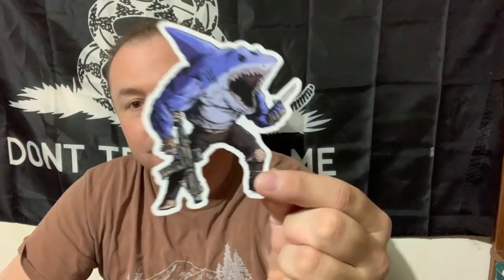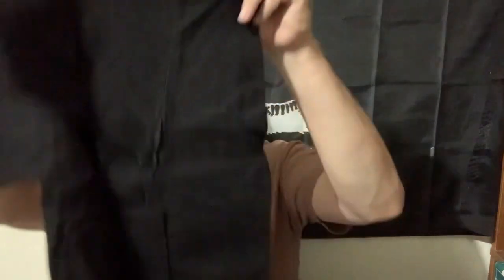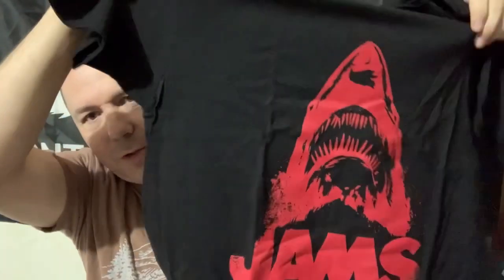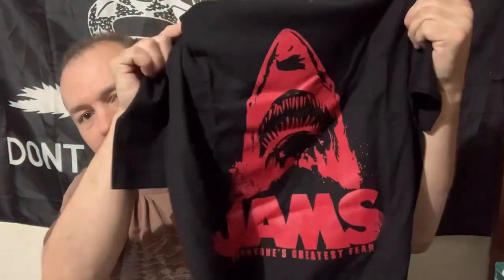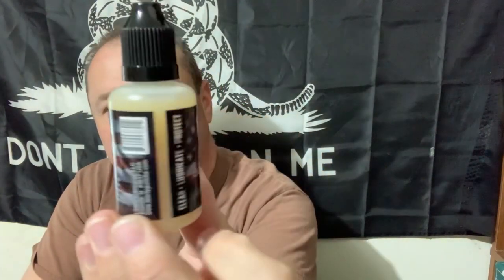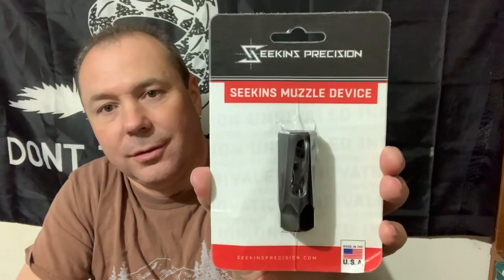Tacpack Flash Box Friday 11/11 Grab Bag Biggie Unboxing